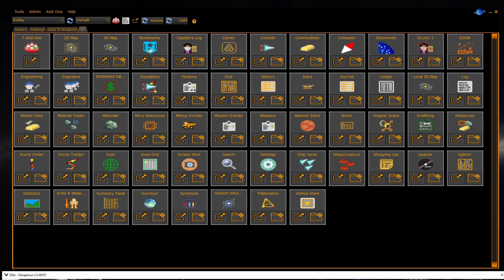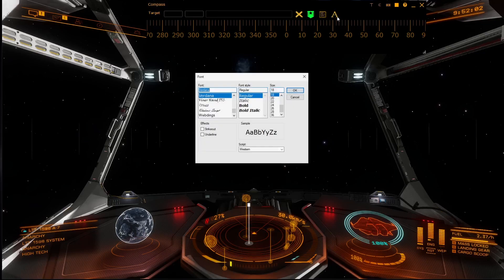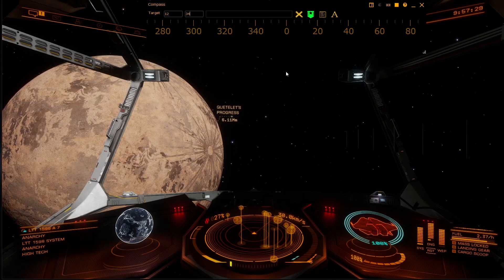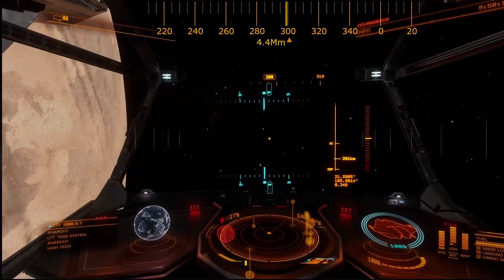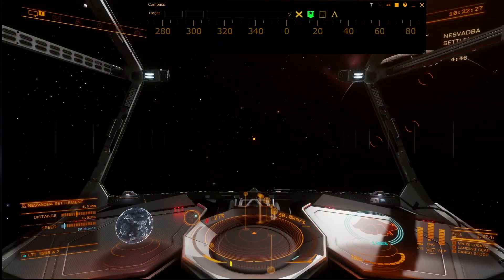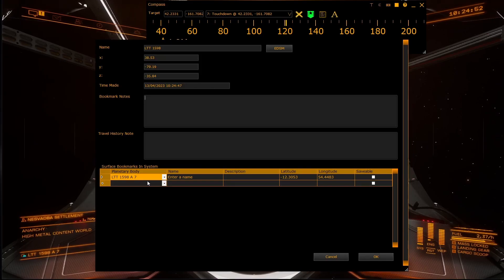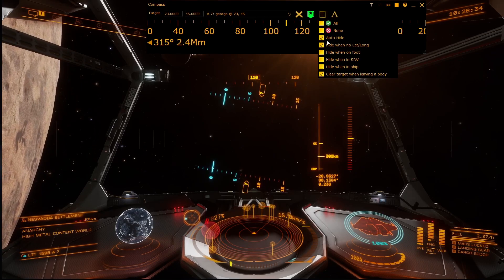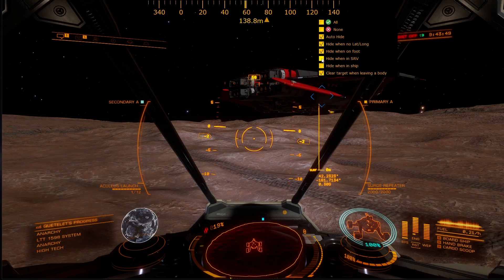EP17 Compass 16.1+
This video shows the recoded compass which debuts in 16.1.  It has more functionality and better presentation

00:20 Popping out the compass onto a bordless Elite window
00:37 Sizing the window
00:50 Font size of the compass text
00:56 Compass in transparent mode - see Settings for the key used to activate it
01:16 Manual target selection and flying
02:44 Using the drop down to select known position from Elite or bookmark positions
03:14 Making a planetary bookmark
03:46 Compass options
04:11 On foot compass
04:25 SRV compass